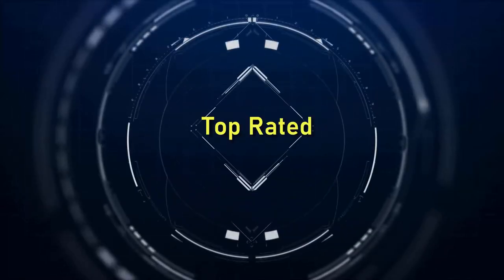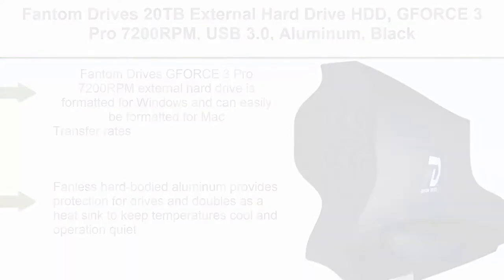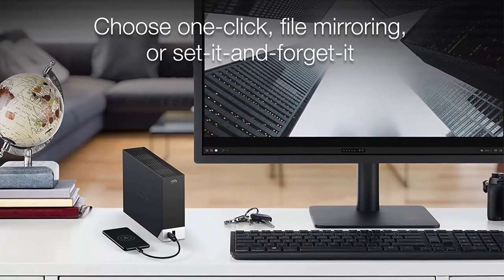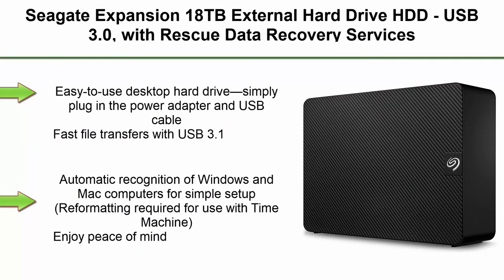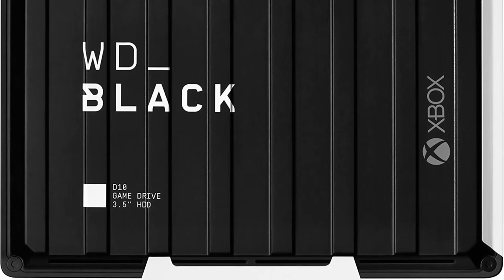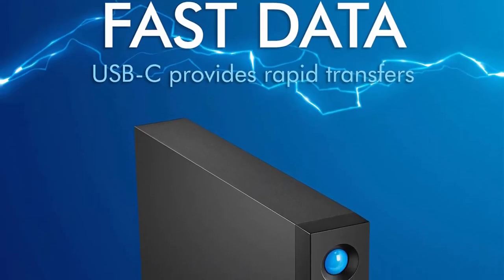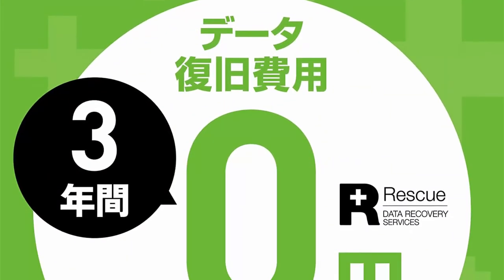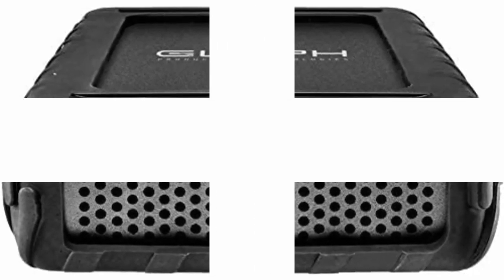10 Best External Hard Drive Of 2022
10 Best External Hard Drive from amazon;

Top 1:WD 24TB My Book Duo Desktop RAID External

Top 2:Fantom Drives 20TB External Hard Drive HDD, GFORCE 3 Pro 7200RPM, USB 3.0, Aluminum, Black, GF3B20000UP

Top 3:Seagate One Touch Hub 20TB External Hard Drive Desktop HDD – USB-C and USB 3.0 Port, for Computer Desktop Workstation PC Laptop Mac, 4 Months Adobe Creative Cloud Photography Plan (STLC20000400)

Top 4:Seagate FireCuda Gaming Hub External Hard Drive HDD 16TB - USB 3.2, Customizable RGB LED Lighting, Dual Forward-Facing USB for Desktop PC with Rescue Services (STKK16000400)

Top 5:Seagate Expansion 18TB External Hard Drive HDD - USB 3.0, with Rescue Data Recovery Services (STKP18000402)

Top 6:WD_BLACK 12TB D10 Game Drive for Xbox - Desktop External Hard Drive HDD (7200 RPM) with 1-Month Xbox Game Pass - WDBA5E0120HBK-NESN

Top 7:LaCie d2 Professional 10TB External Hard Drive Desktop HDD – USB-C USB 3.0 7200 RPM Enterprise Class Drives, 5 Year Warranty and Recovery Service (STHA10000800)

Top 8:WD 5TB Elements Portable External Hard Drive HDD, USB 3.0, Compatible with PC, Mac, PS4 and Xbox - WDBU6Y0050BBK-WESN

Top 9:Seagate 16TB Expansion Desktop USB 3.0 External Hard Drive

Top 10:Glyph BlackBox Pro External Hard Drive 7200 RPM, USB-C (3.1,Gen2) (4TB)